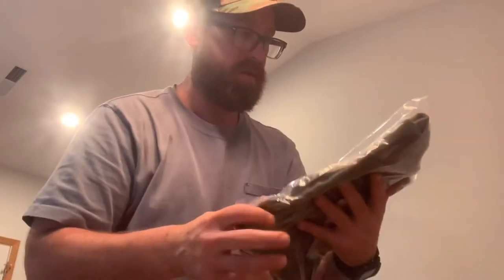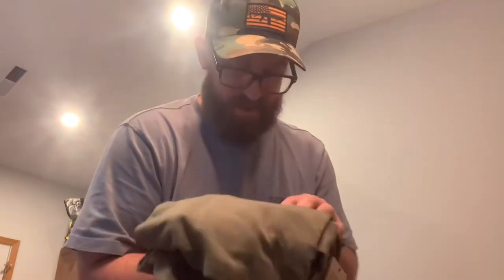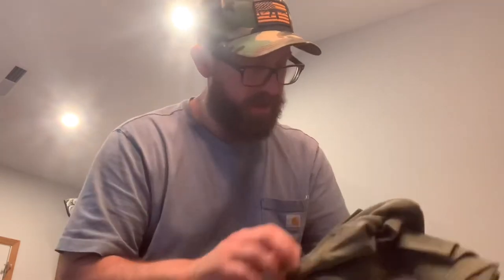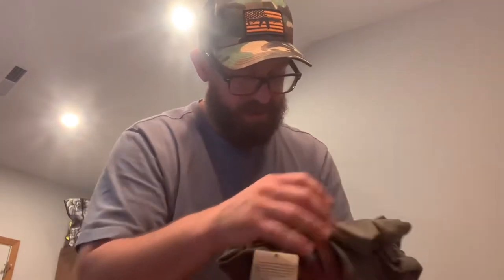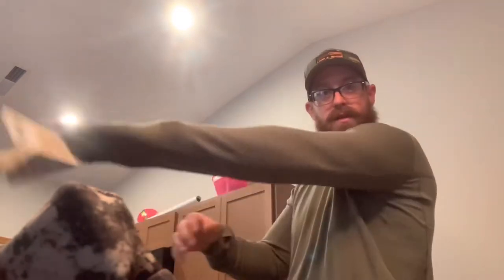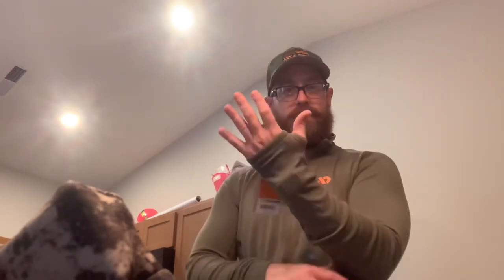June 16, 2021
My first, First Lite, warming layers!